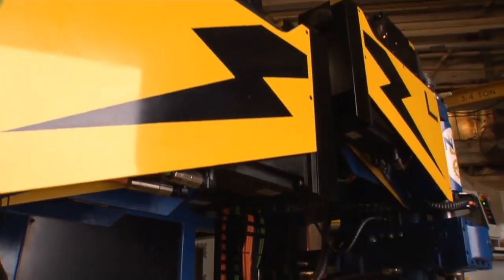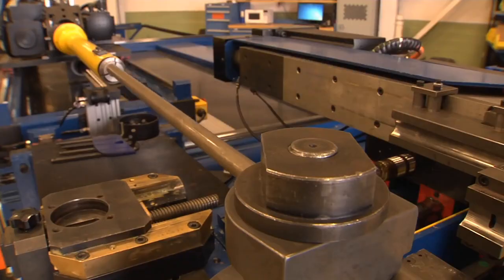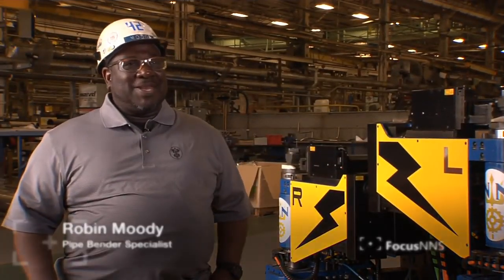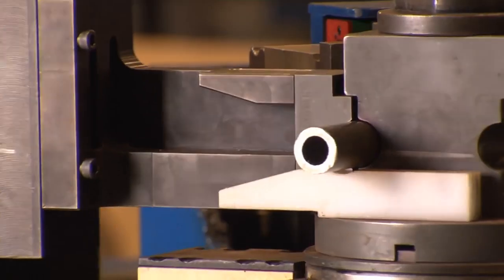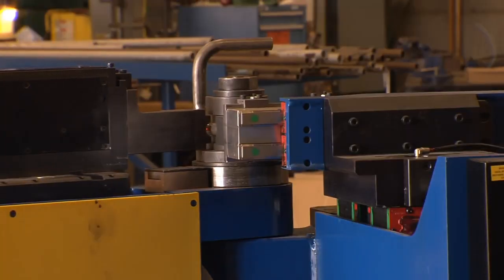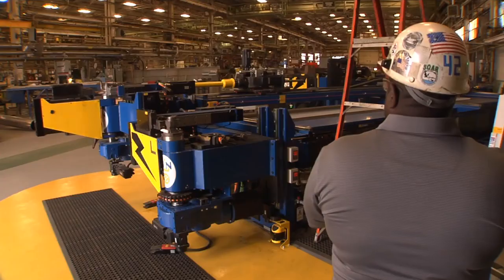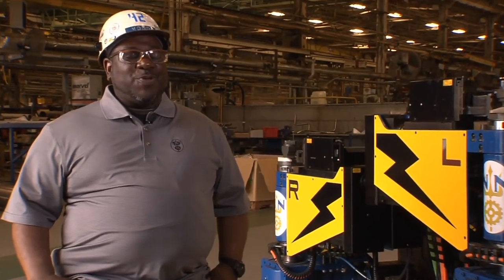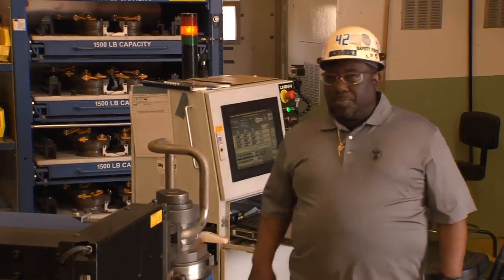Shipbuilders and their machines - the Pinball Machine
What a privilege it is to work with Huntington Ingalls.